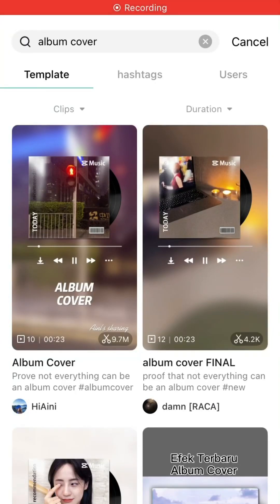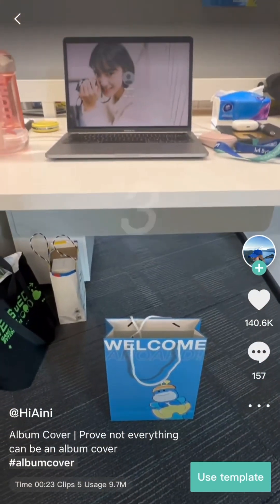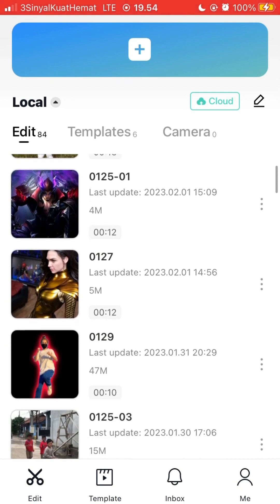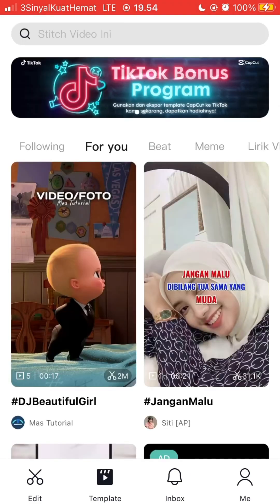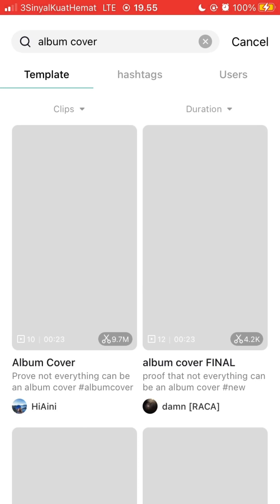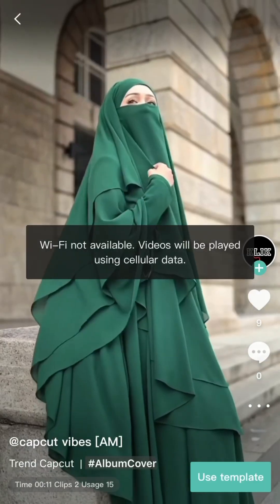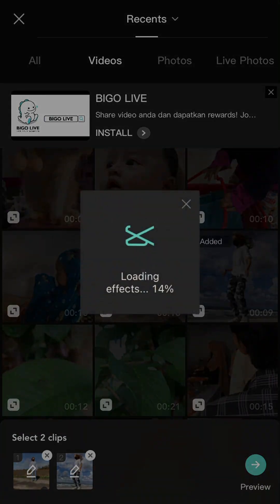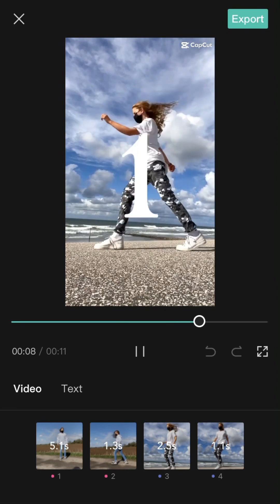Tutorial: CapCut Album Cover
This is how to create the album cover trend on capcut easily.